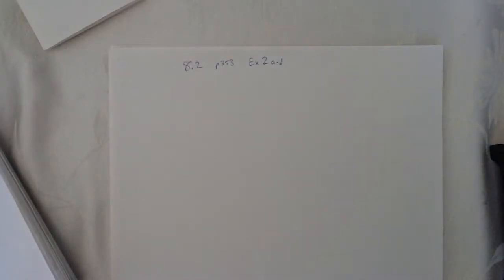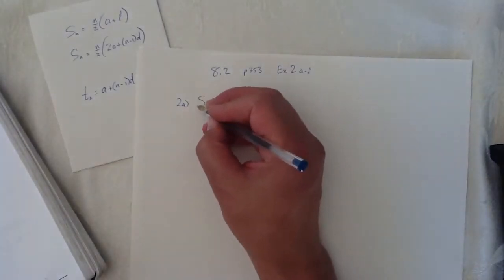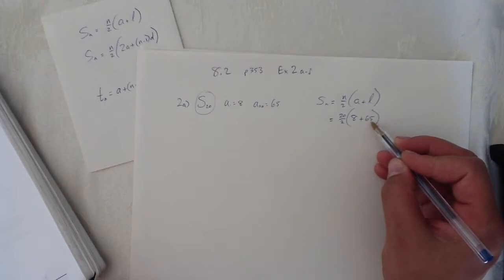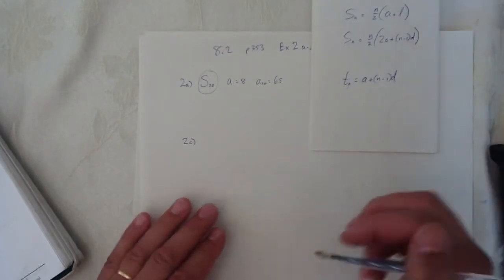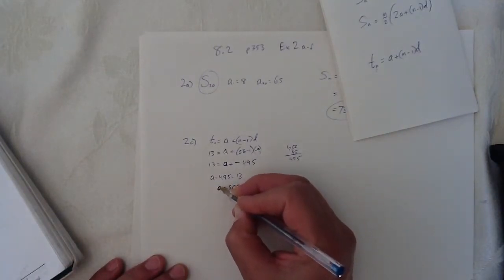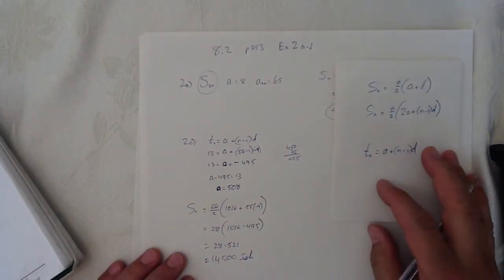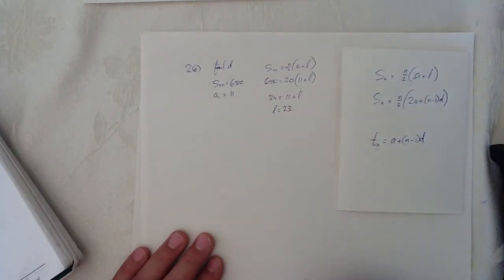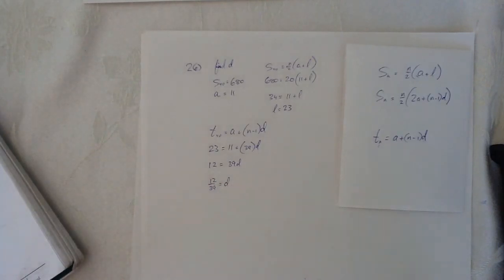8.2 p353 Ex 2a, 2f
Finding the sum of a series to a given term with partial information given.  Must use Sum of Arithmetic Series formulas (p349) and nth term formula (p343).